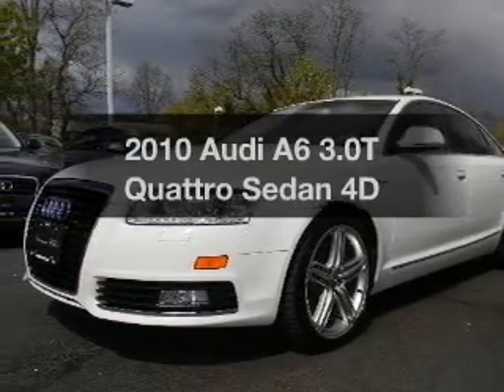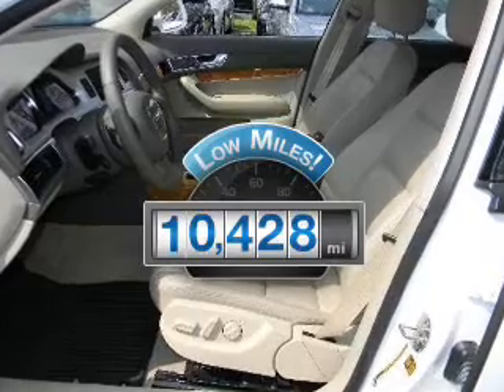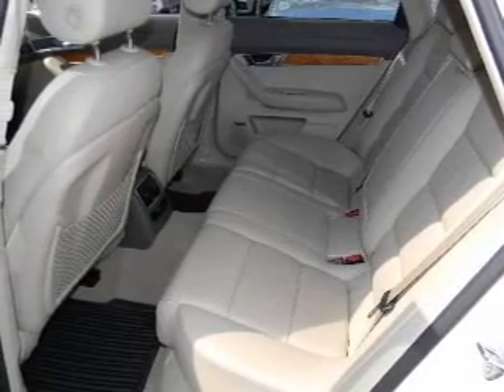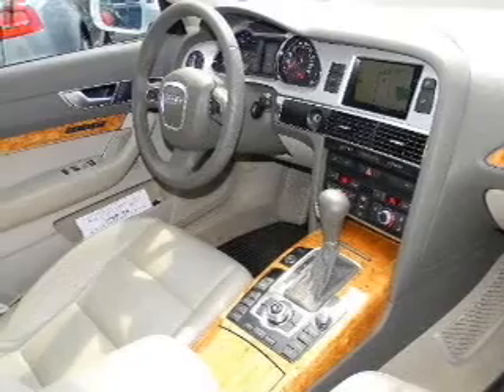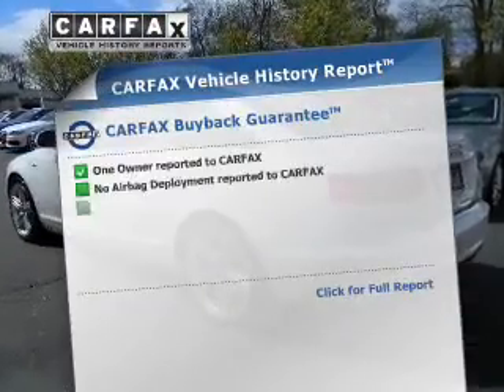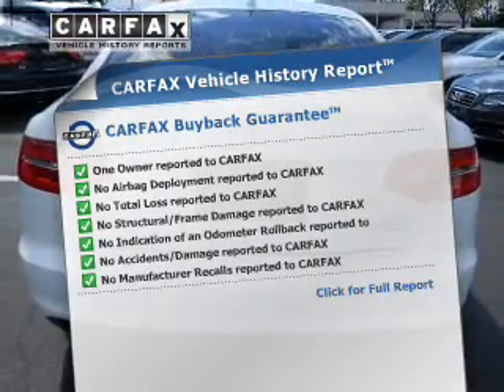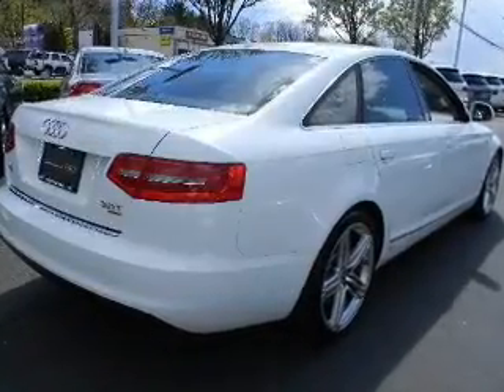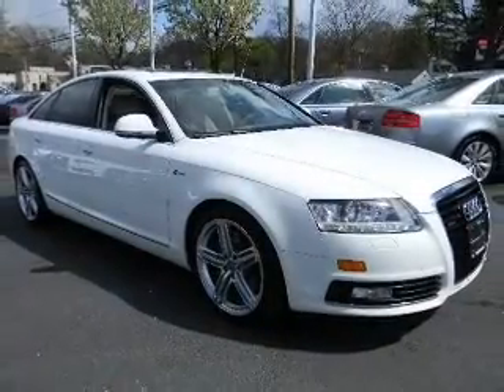2010 Audi A6 - Huntington NY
Year: 2010
Make: Audi
Model: A6
Trim: 3.0T Quattro Sedan 4D
Engine: 6 cylinder Supercharged 3.0 liter
Transmission:
Color: White
Mileage: 10428
Address:
363 E Jericho Turnpike